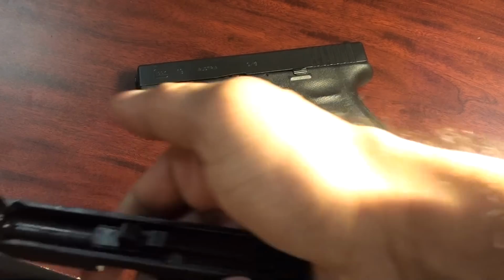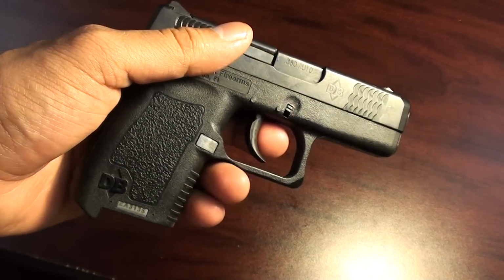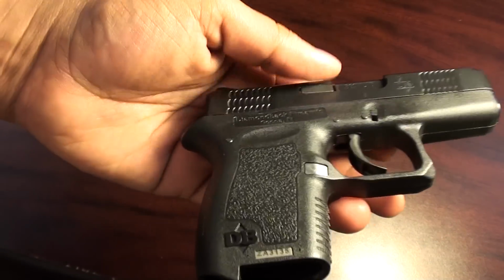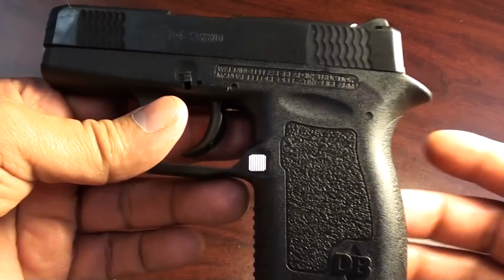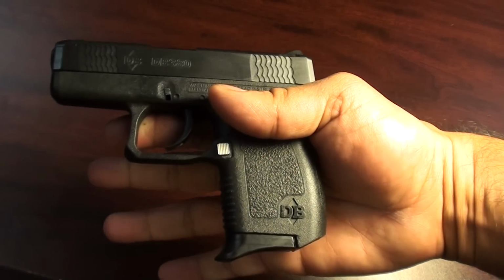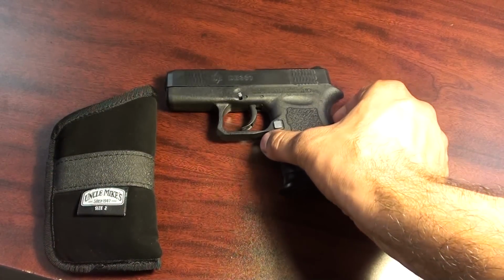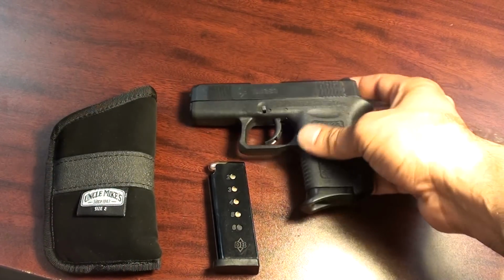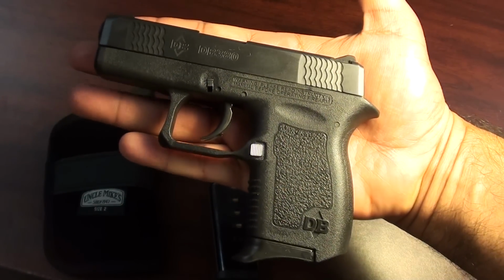Diamondback DB380: A good pocket rocket 3/4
The DB380 is new entry into the micro-compact pistol market from Diamondback firearms The .380 has gained immense popularity with new concealed carry permit holders, and shooters with small hands like women.

I my opinion, the DB380's design is based off the Glock design. The DB380 looks and functions like a Glock. It has all the makings of a highly reliable and successful pocket rocket.

If you are in the market for a new small .380, I hope my review will help you with your desicion.